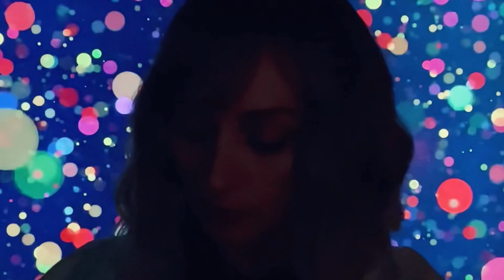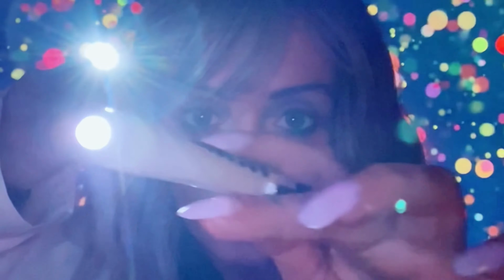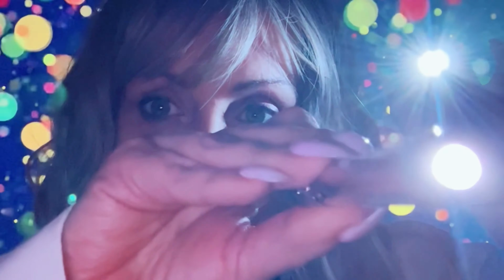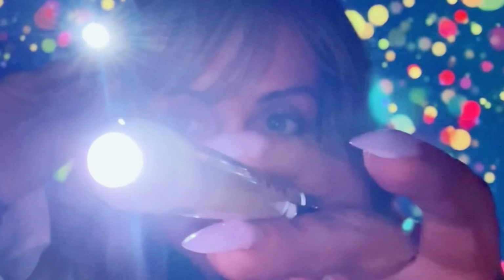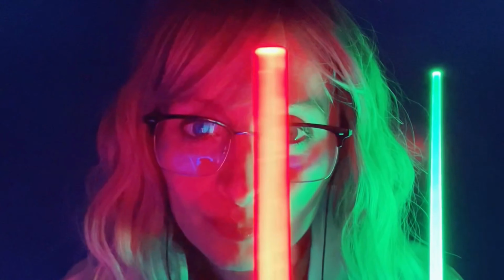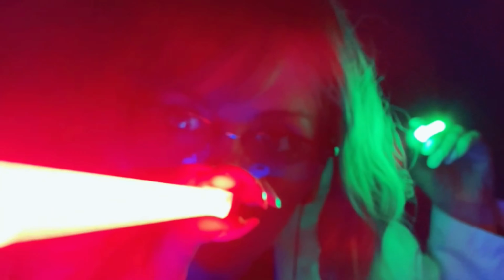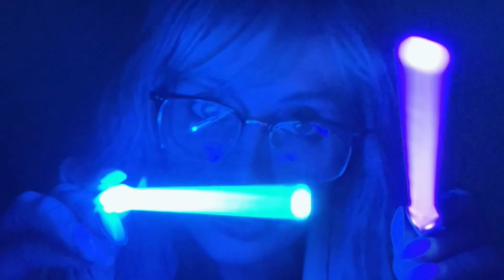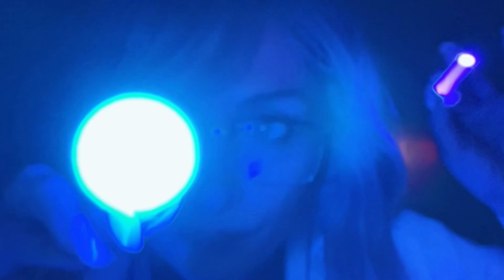ASMR Light Triggers For Sleep, Follow My Instructions Eyes Closed, Sleep Clinic Role-play Relax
ASMR Light Triggers For Sleep, Follow My Instructions Eyes Closed, Sleep Clinic Role-play Relax & Sleep, Clicky Whispers, & My Original Eye Drop Trigger

Slow and Fast Light movements up close, new light trigger, personal attention RolePlay, Face Scanning, My Eye Drop Trigger To Relax & Sleep
"Bright LIGHT TRIGGER WARNING"

Experience ultimate relaxation with this ASMR featuring bright light triggers to help you drift off to sleep. Let the soothing clicky tongue sounds, gentle scanning, bright lights, and calming roleplay guide you into a state of deep relaxation. Close your eyes, unwind, and let the ASMR magic get you into a peaceful slumber.

ASMR Bright Lights, Close Whispers, Tongue Clicking, Follow the Light all triggers in this video will help your eyes get heavy and close for the night. You Will Get Sleepy, Light triggers to Relax & Sleep,

If you would like to help support this channel and help it grow to its fullest potential consider joining one of my memberships, my fan funding on patreon, you can order custom personalized ASMR content and business inquiries email:

calm-and-relax-with-me.printify.me

Here is a top 10 lists of 2024 of my favorite waterfalls and fountains, there are indoor and outdoor ones, enjoy!

"HERE IS WHERE YOU CAN OBTAIN YOUR VERY OWN LITTLE BONK.  I PROVIDED A VARIETY FOR YOU TO CHOOSE FROM INCLUDING LITTLE FAMILY SETS"  ENJOY YOUR VERY OWN BONK AND BRING THEM TO OUR NEXT AFTER SCHOOL SESSION!

Here is my top 10 list of 2024 of indoor and outdoor relaxing fountains and waterfalls, enjoy my picks!

WISH LIST

utm_medium=clipboard_copy&utm_source=copyLink&utm_campaign=creatorshare_creator&utm_content=join_link

Tiktoktiktok.com/@calmrelaxwithme2asmr

Xtwitter.com/Relax2asmr

MEMBERSHIPS NOW AVAILABLE!  WELCOME TEAMS :) I LOOK FORWARD TO HAVING YOU THANK YOU FOR THE SUPPORT